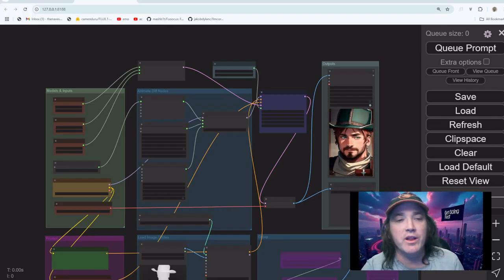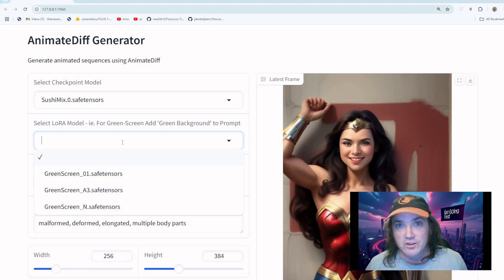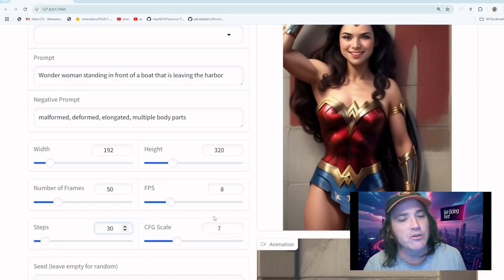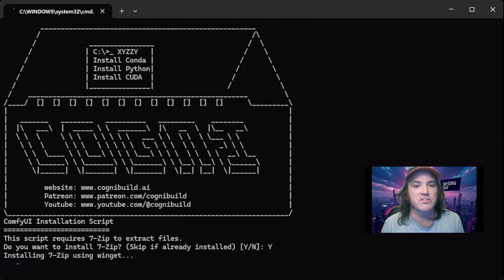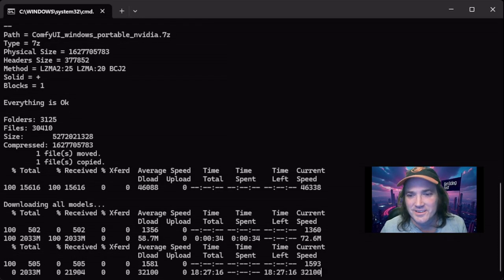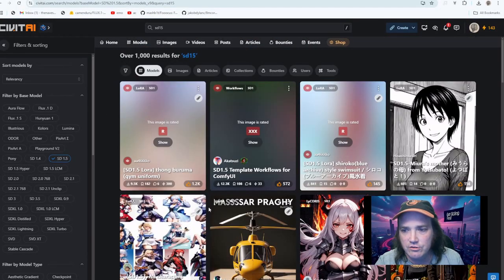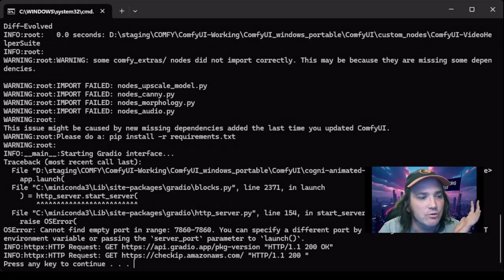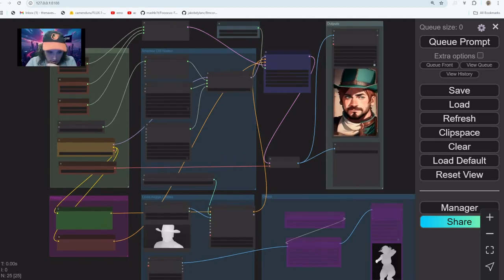Effortless Animated Diffusion: Install & Create Tutorial with Our Standalone GUI!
If anyone has played around with AI at all they know how difficult it can be to figure out how to get Animated-Diff working. However, we've created an easy-to-use GUI so that you can get going fast! In this video we show you how to install it, how to add models, and how to generate all within minutes!

This app runs on a ComfyUI installation but IS A STANDALONE APP. Very cool!

We will be uploading a tutorial on how to install and use the ComfyUI workflow as well.